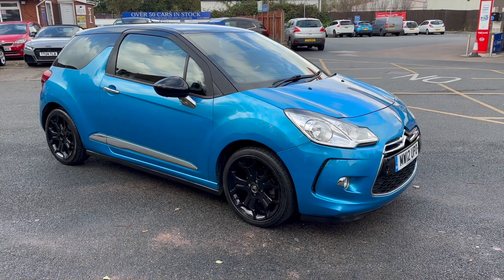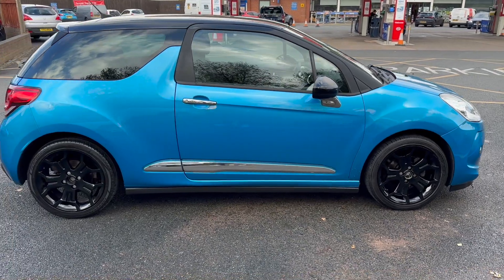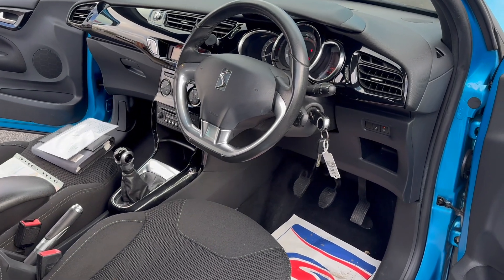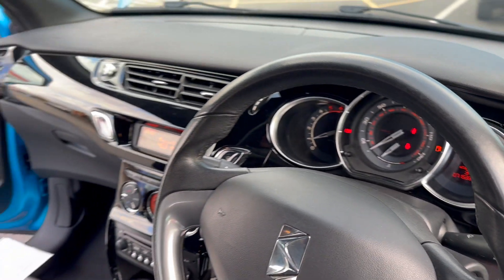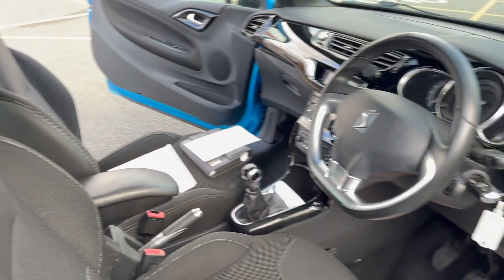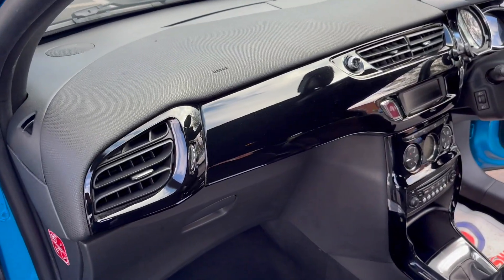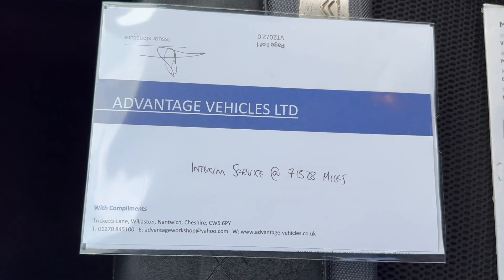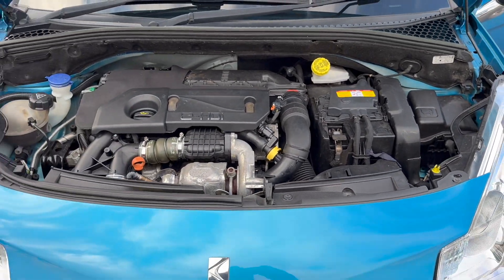12 Plate Citroen DS3 Detailed Walkaround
New in 12 Plate Citroen DS3 Detailed walkaround of the interior and exterior.
Detailed walkarounds of all vehicles new in are uploaded to the @advantagevehiclesltd youtube channel upon arrival, If you subscribe and turn on the notification bell you will be alerted when these are uploaded.